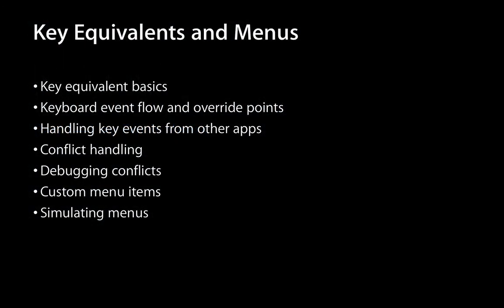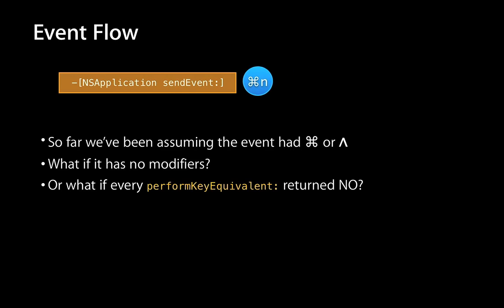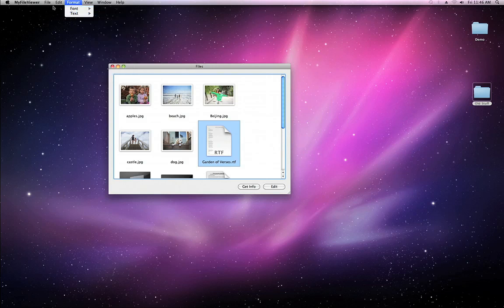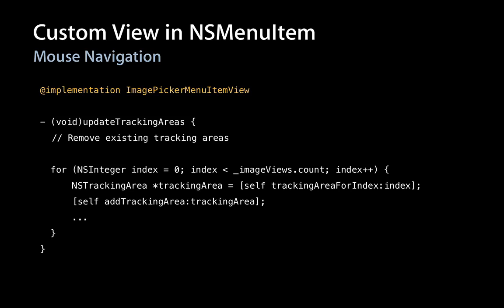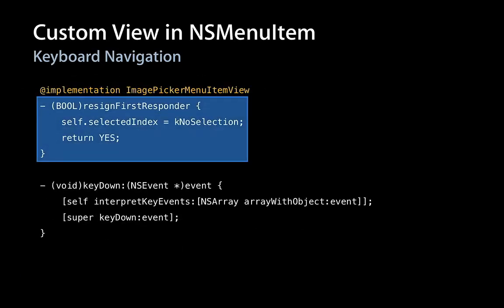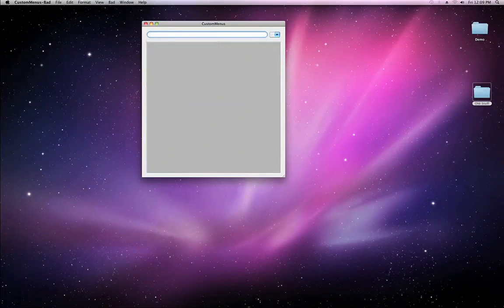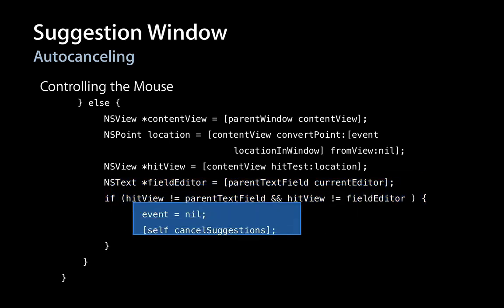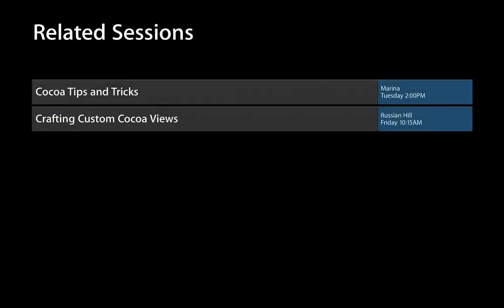session 145 key event handling in cocoa applications